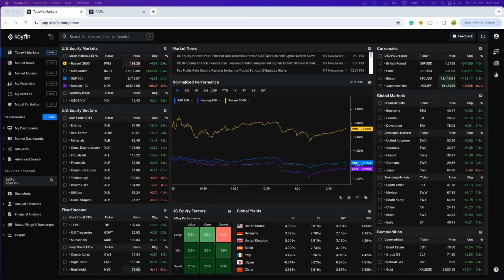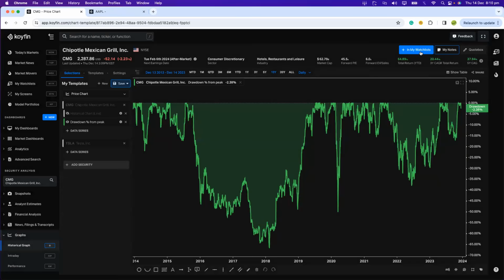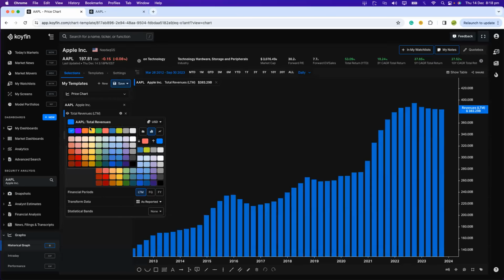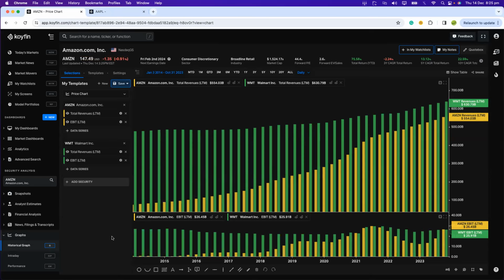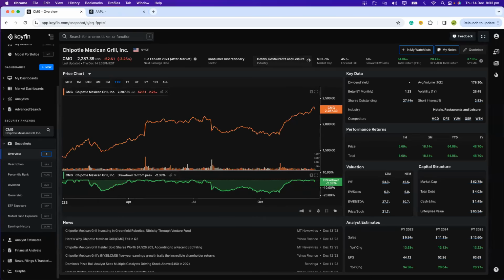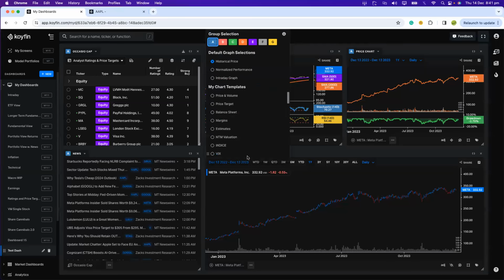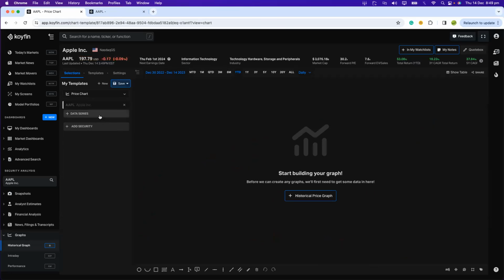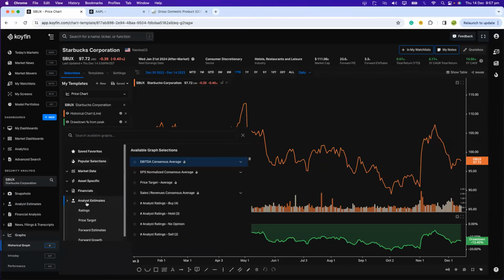Advanced Charting For Fundamental Investors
Koyfin advanced charting for fundamental investors.

In this webinar, we'll take your knowledge of the Koyfin charting system from 0 to 1; highlighting its breadth and depth, how data can be adjusted to suit your needs, and demonstrate the extent of the customizability.

We then demonstrate how to store these views using chart templates and show how these charts can be used across other areas of the terminal. We conclude with a jam-packed Q&A session.

About Koyfin